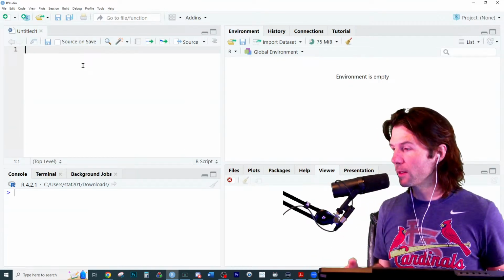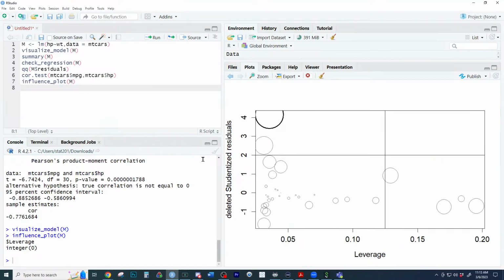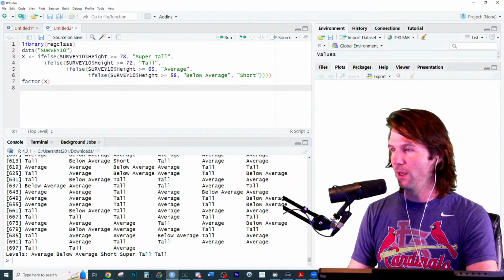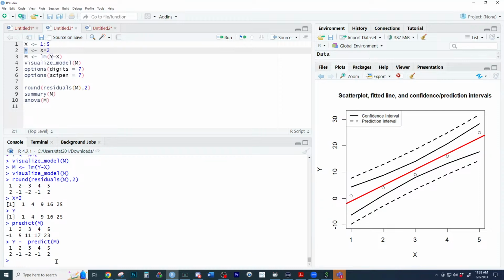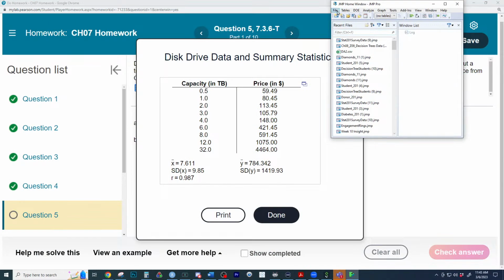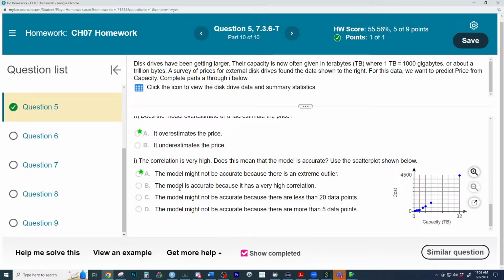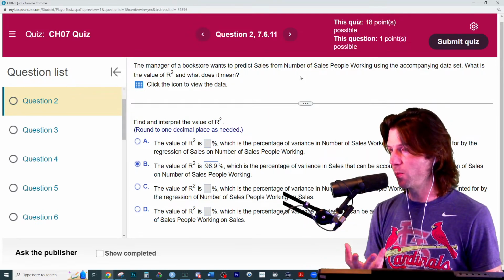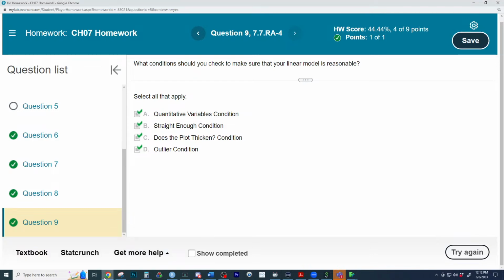Office Hours - March 6th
0:00 - Start of Stream
3:55 - BAS 320 - Regression Advice
17:33 - Nested If Statements
25:53 - STAT 201 - Chapter 7 Homework 1 to 5
54:43 - STAT 201 - Chapter 7 Quiz - The New York City Data
59:23 - STAT 201 - Chapter 7 Quiz - The Manager of A Bookstore
1:04:33 - STAT 201 - Chapter 7 Homework  6 to 9